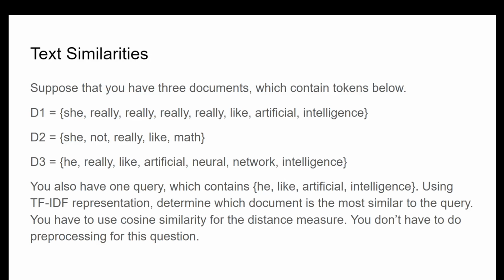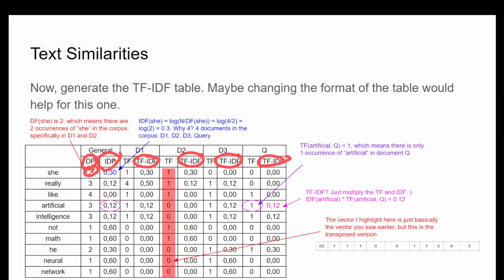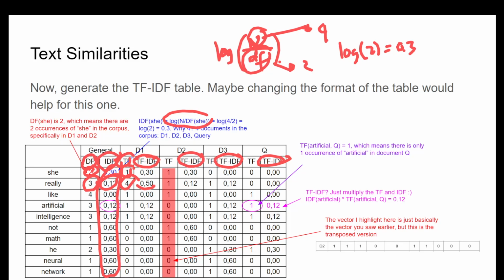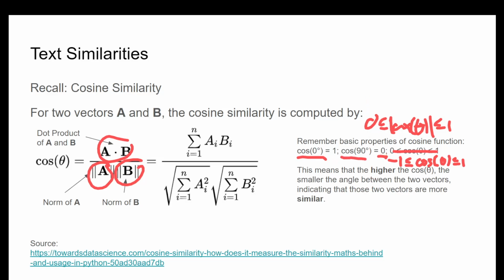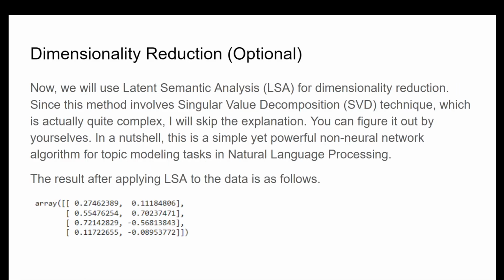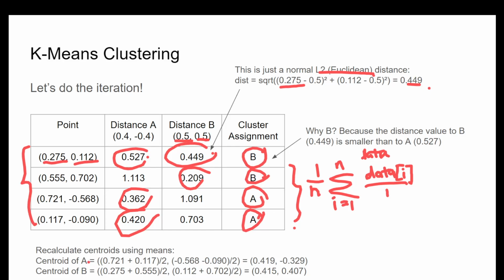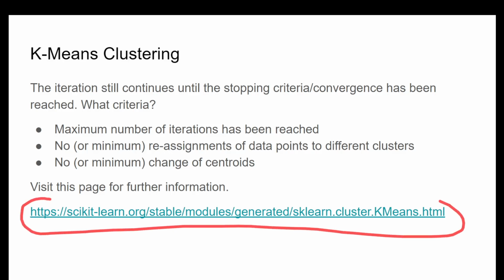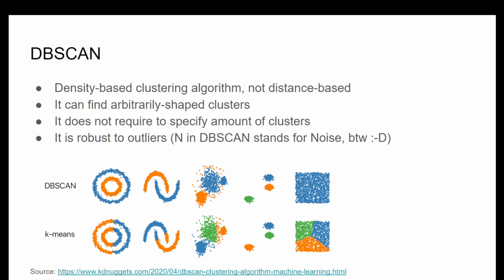Clustering and Text Processing Tutorial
Intro to AI/DS (International Class) - Fasilkom UI Even 2023/2024